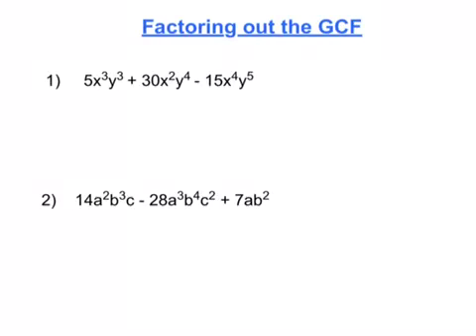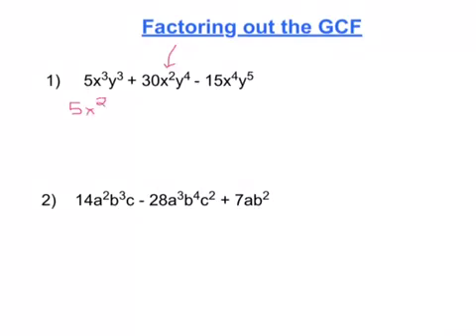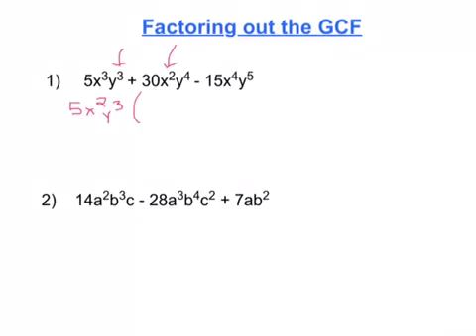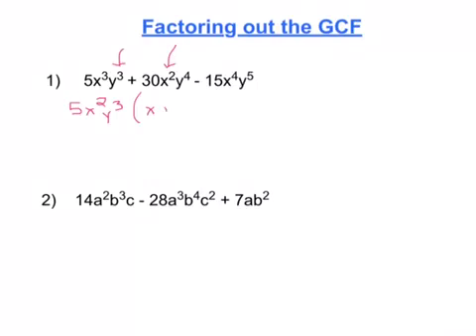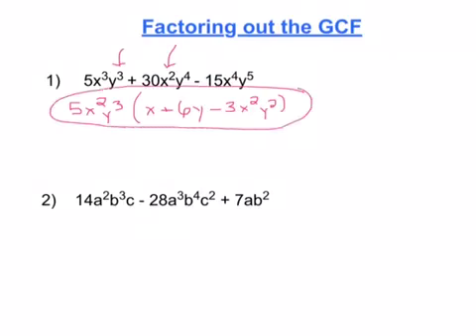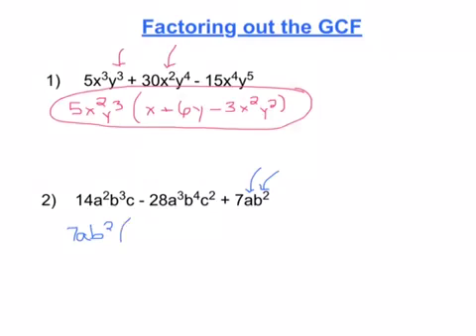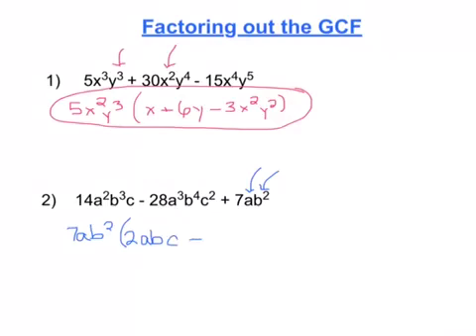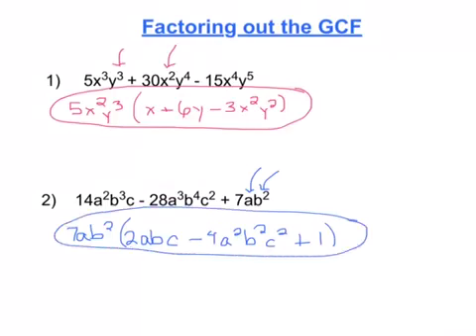Factoring out the GCF